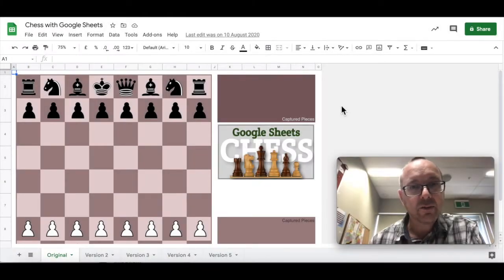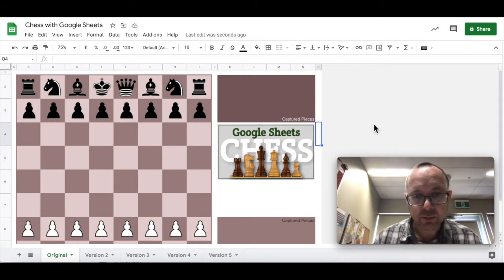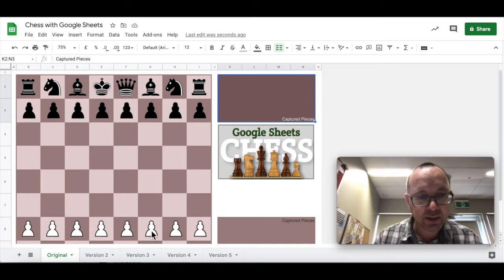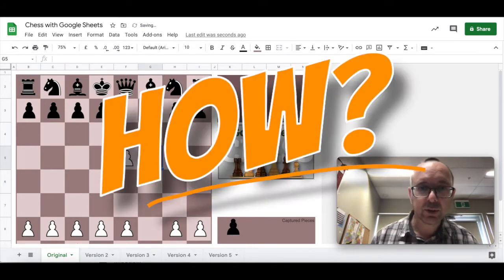Google Sheets Chess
0:00 Intro
0:16 The goal
0:55 FAST demo
2:33 SLOW demo
7:30 Outro